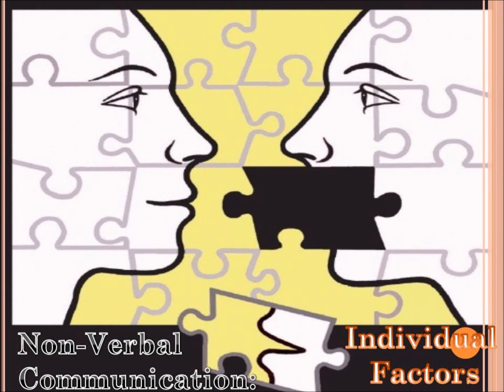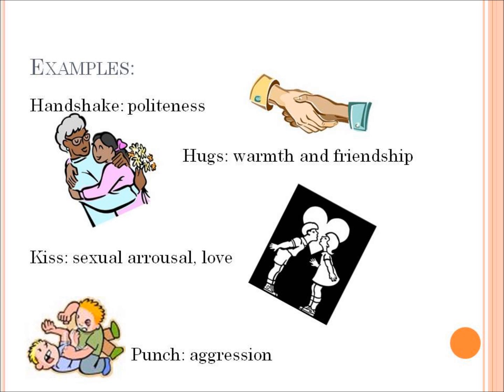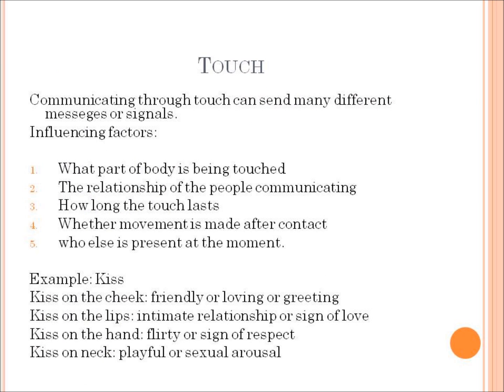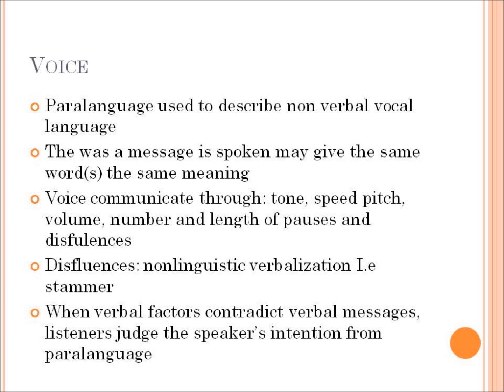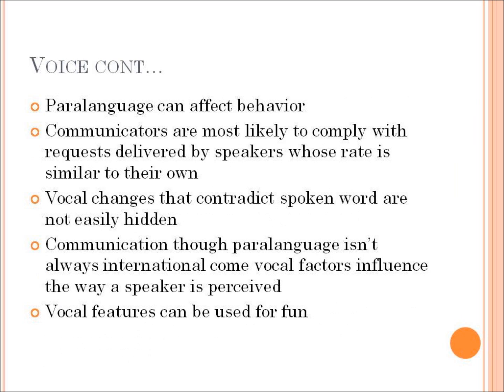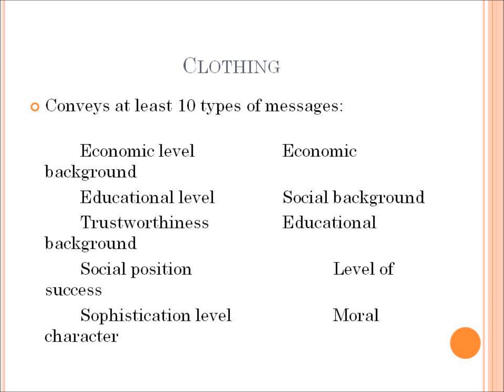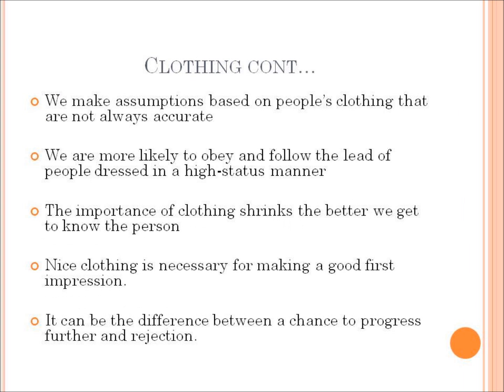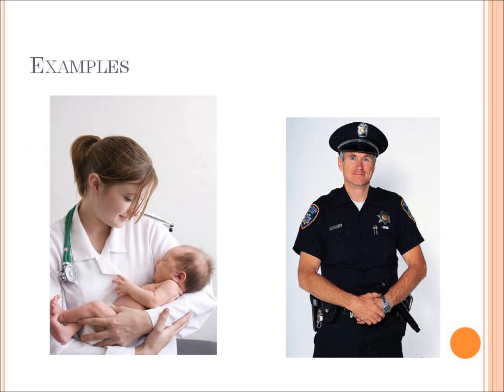Individual factors of non verbal commnication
Ashley Chambers, Melissa Masih, Jessica Pickle